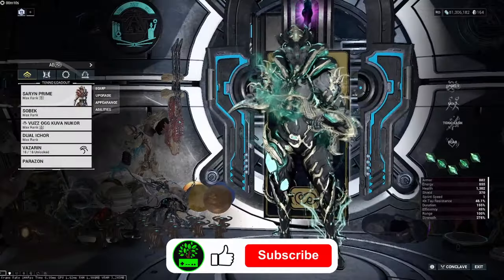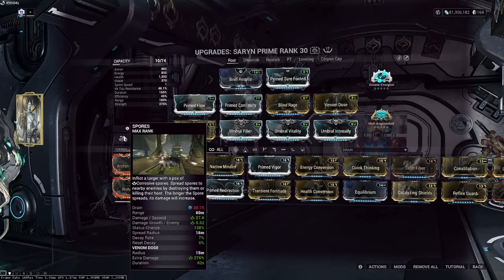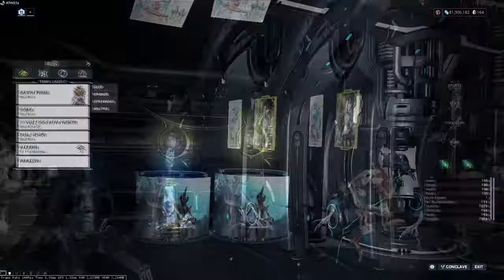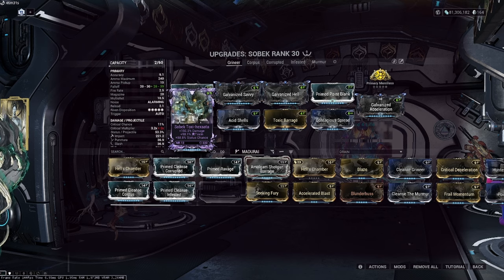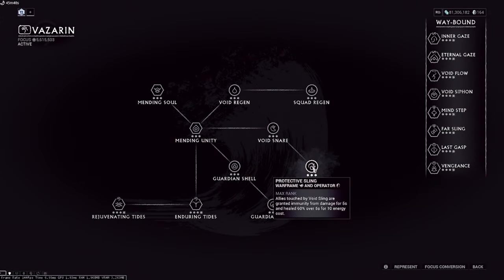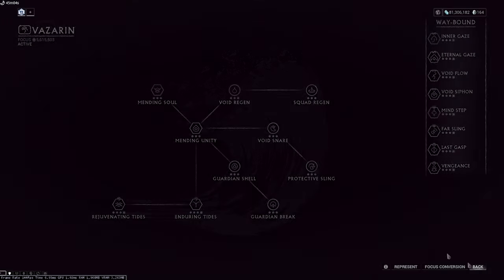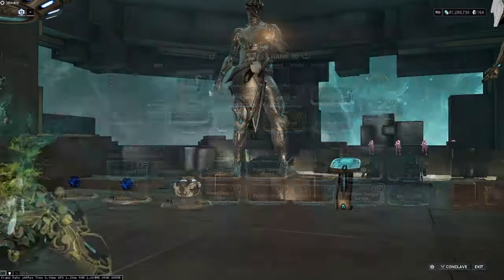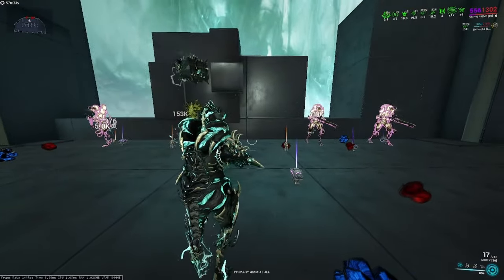Insane Sobek Saryn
The first video of my "Warframe Loadout" Series. In this video I will be going over the Sobek Saryn Loadout for the Whisper In The Walls Update that I have been playing a TON on stream! This is just a quick breakdown of how the build looks and different ways to scale the build!

Timestamps:
00:00 Intro
00:40 Gameplay
01:14 Umbra Build
02:00 How To Scale
02:41 Non-Umbra Build (Low Range)
03:35 Sobek Build
04:41 Sobek Riven
05:00 Secondary Choice
05:15 Melee Choice
05:30 Focus Tree Options
07:20 Companion Options
07:37 Similacrum
09:08 Outro

~ LINKS ~
You can catch me LIVE every day but Thursday on Twitch @

Not Claiming Credit for this build, or that it is the best loadout!